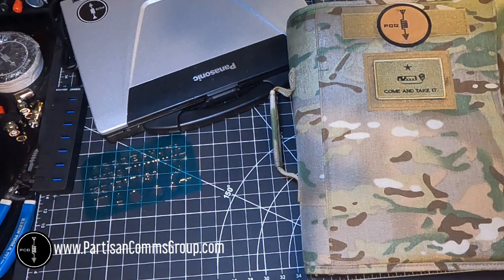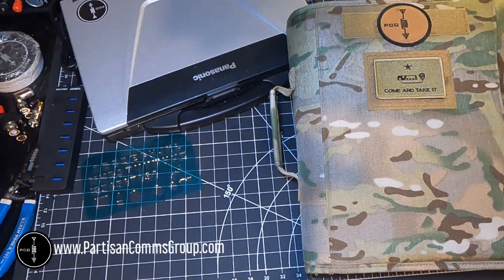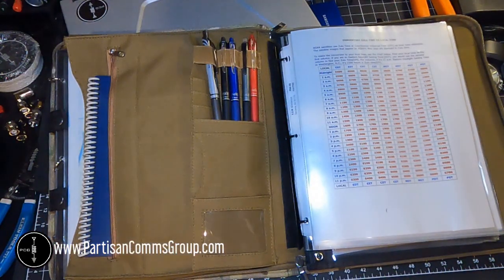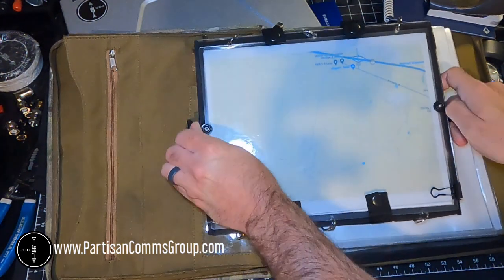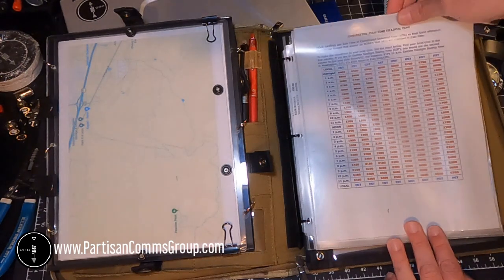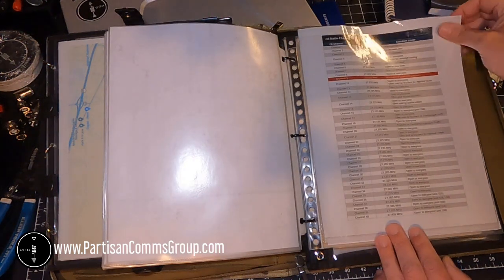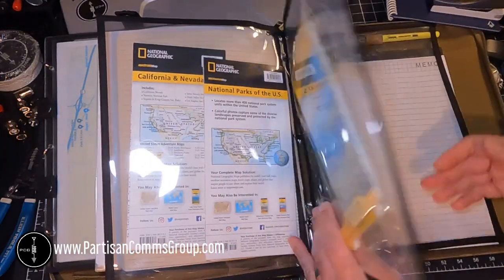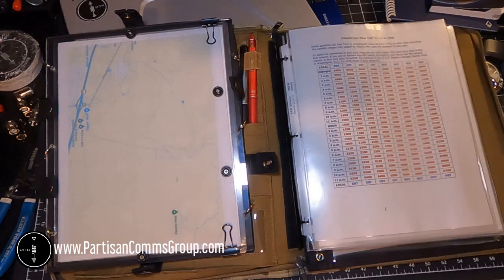E40: Poor Man's Briefing Binder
Thank you for visiting the Partisan Comms Group channel.

• Briefing Board

• Rite in the Rain Looseleaf Notebook Paper